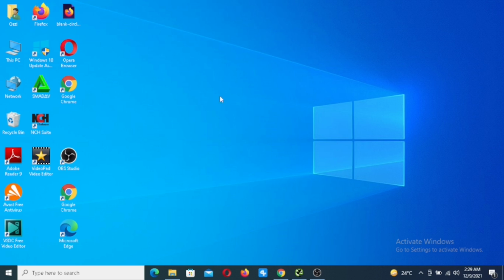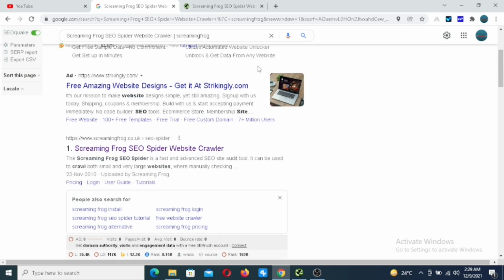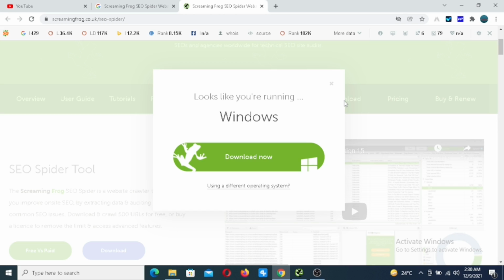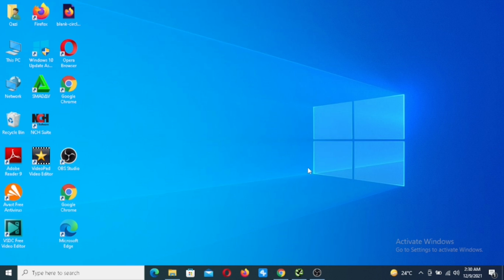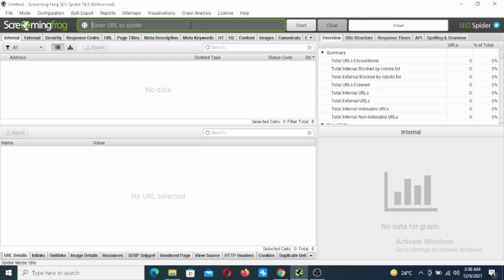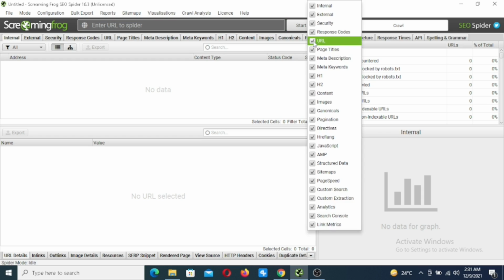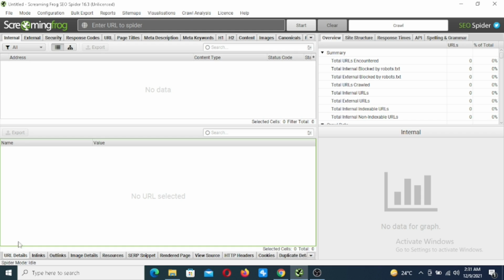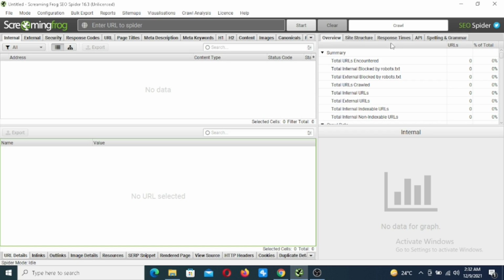How to Do SEO Audit in Free |How to make Website Audit Report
How to Do SEO Audit in Free.
in this tutorial, I will teach you how to make an audit report for free.
in this video, I will tell you how to increase your website ranking.
you will learn in this tutorial how to generate an audit report for your website or your client's website.
full SEO audit, complete SEO audit, how to do a website audit, website SEO audit tutorial, how to do a technical SEO audit, technical SEO checklist, how to check website issues, SEO auditing tools, how to make SEO audit report.